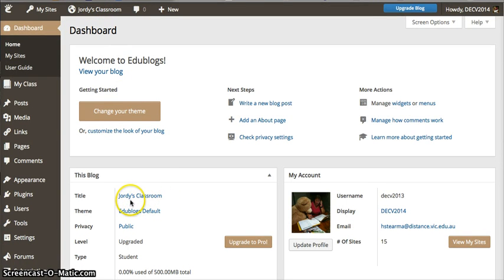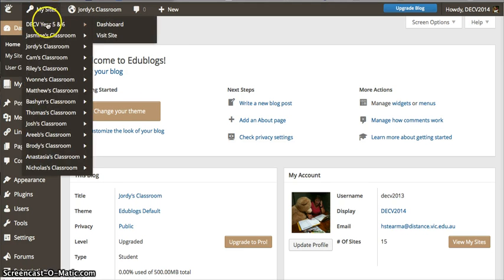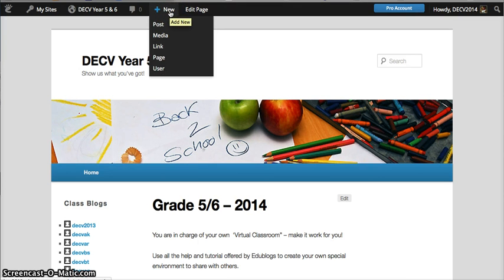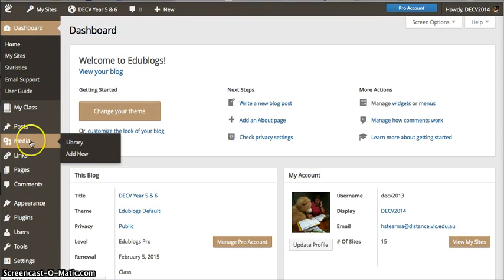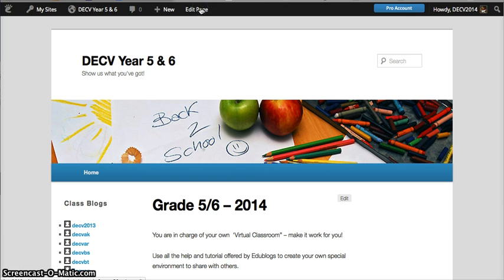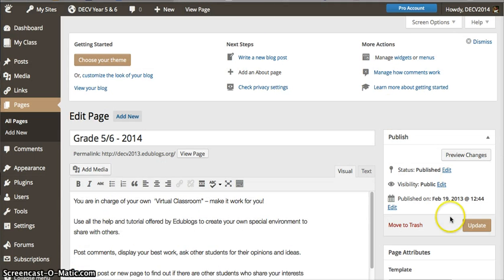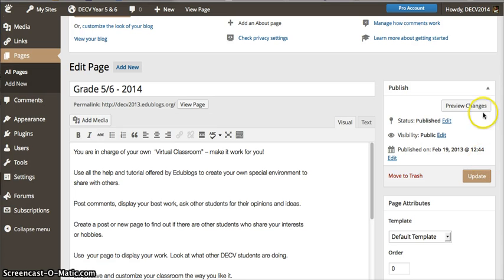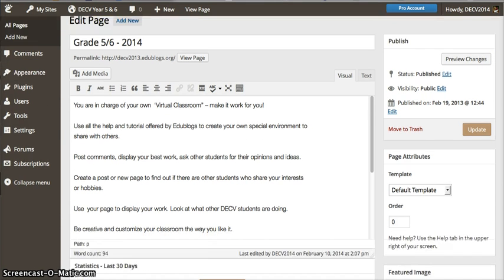Create your own classroom Edublogs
This gives you an overview of the DECV Edublogs 'home page'.